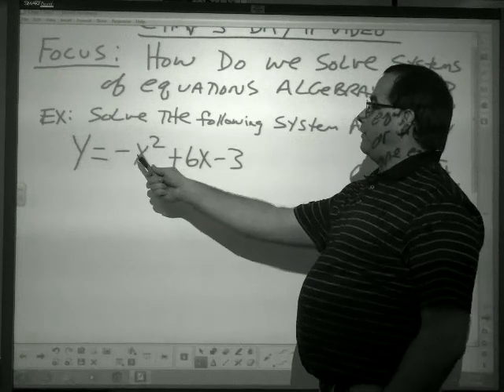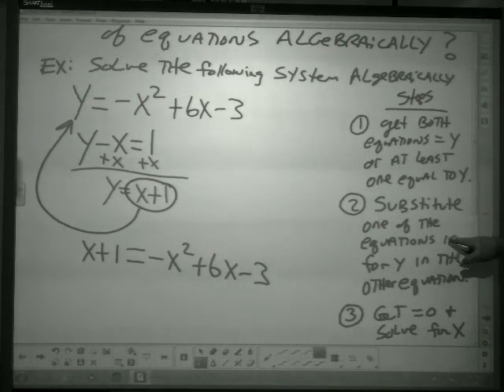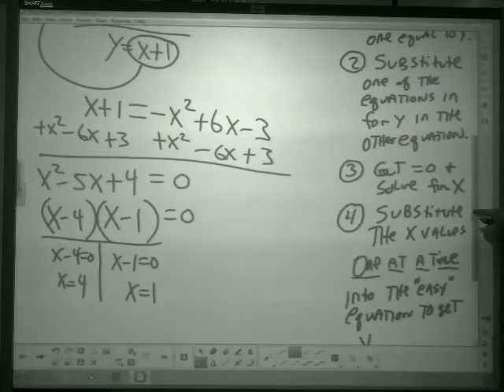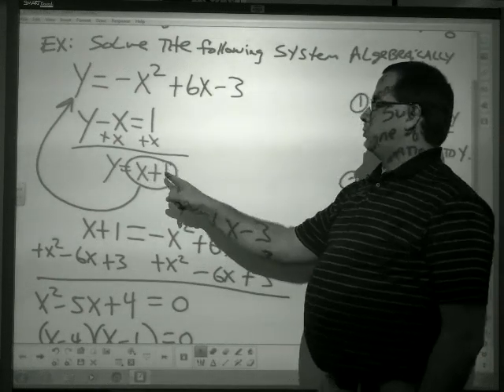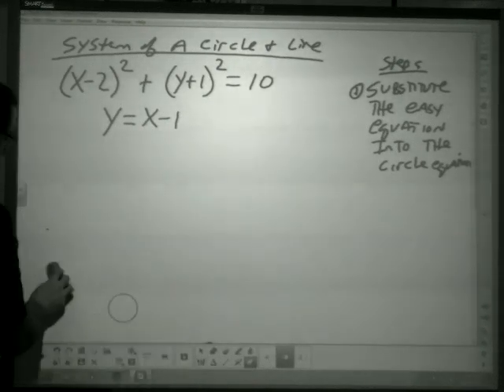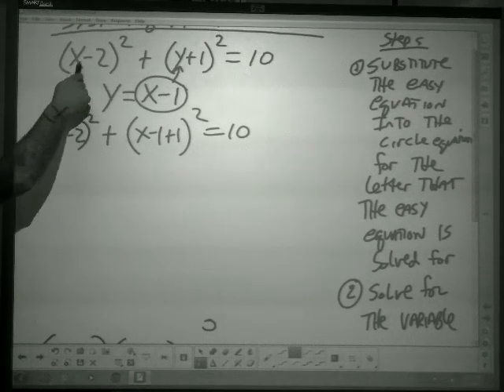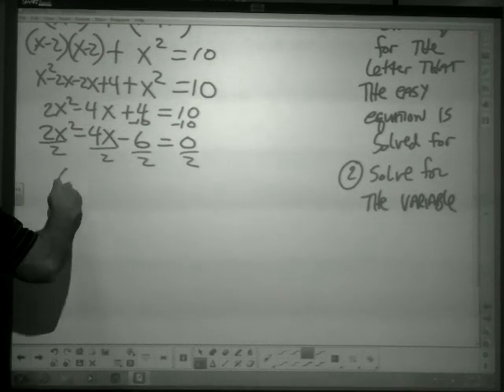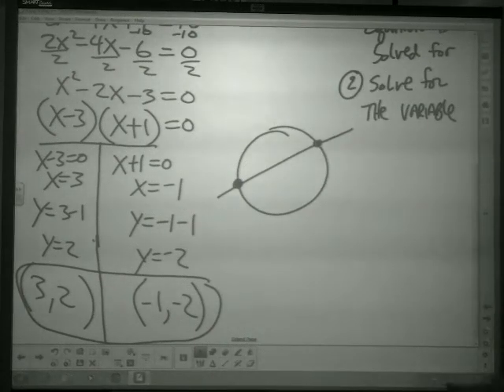A2Trig Chap 5 Day 11